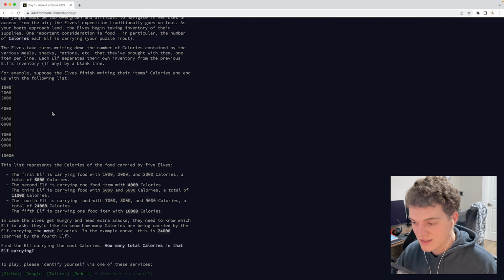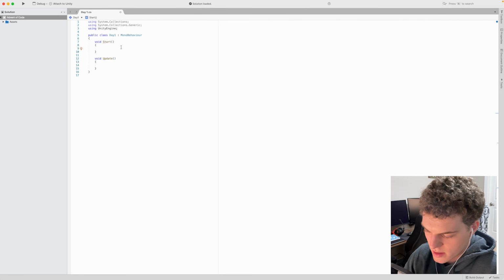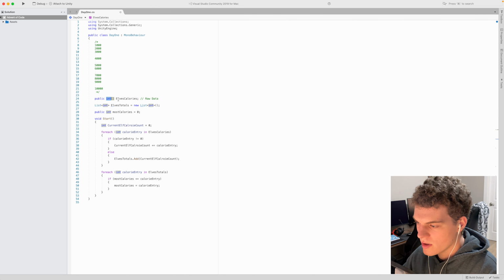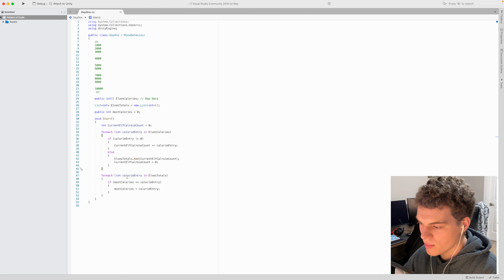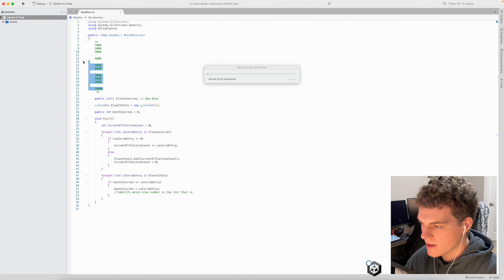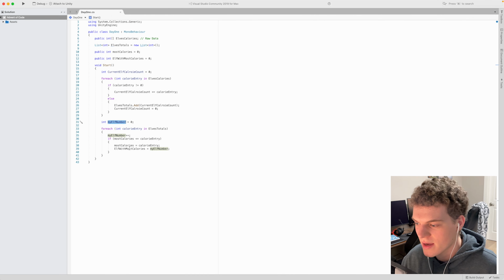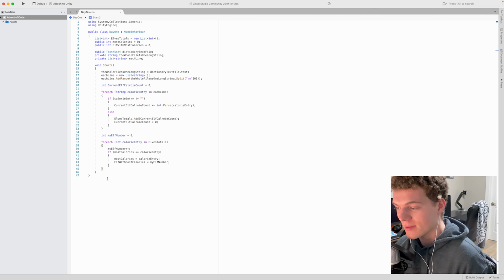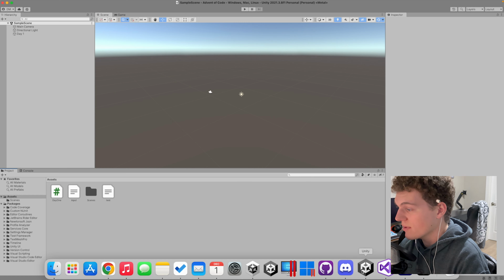Advent of Code Day 1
I've never done this challenge before... But I think you get the idea... This video is a bit more for the nerdy code fans but if thats not your vibe, thats totally cool! More game dev videos to come soon!